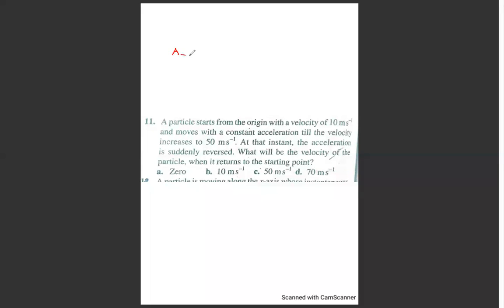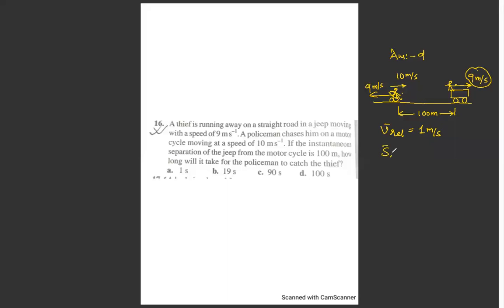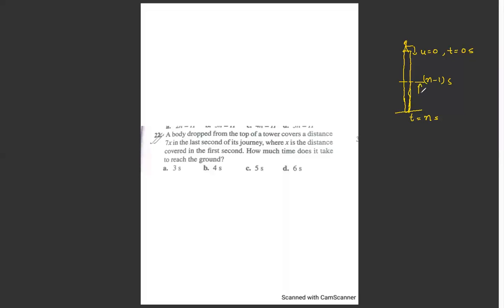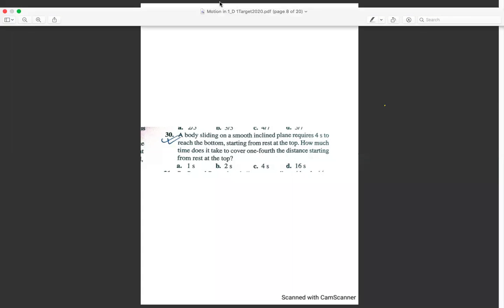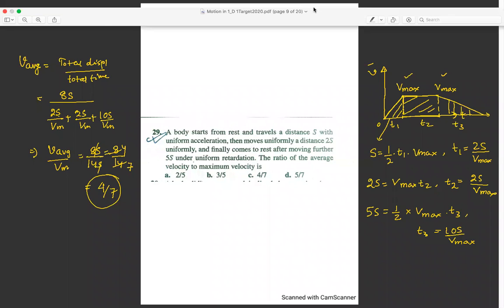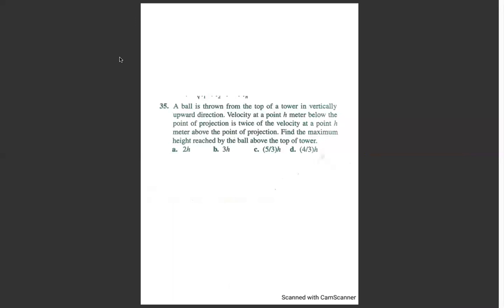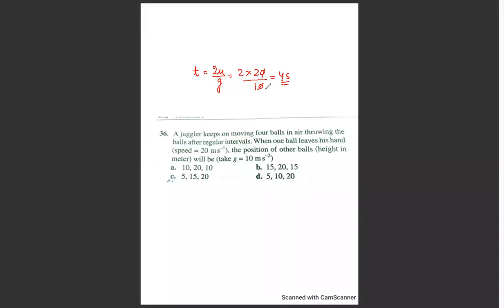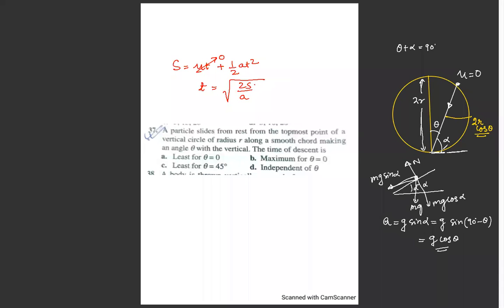TARGET 2020 | NEET | MOTION IN 1D | LECT 1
THIS LECTURE IS MEANT FOR NEET 2020 Aspirants